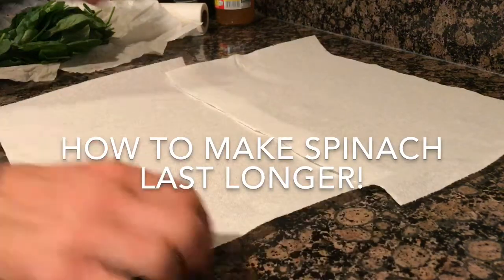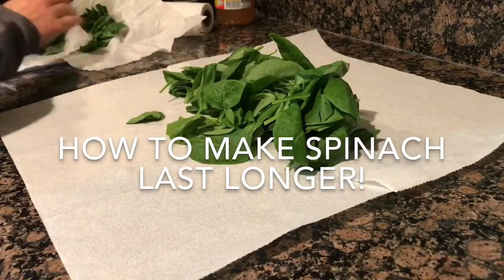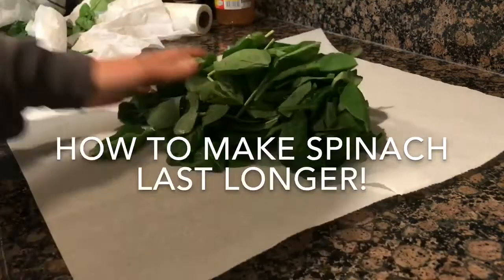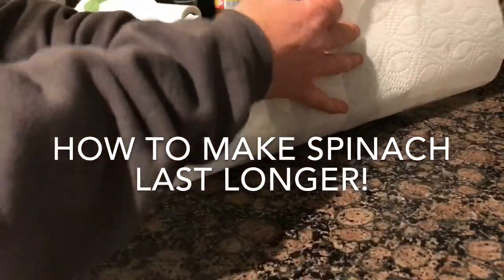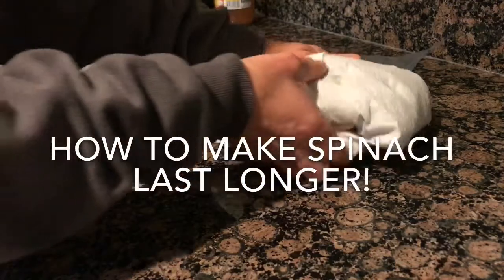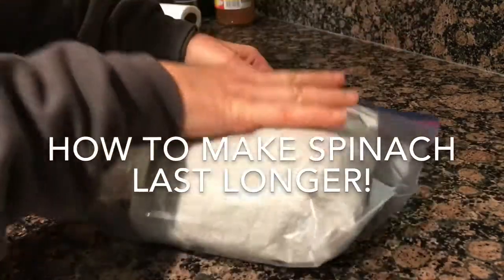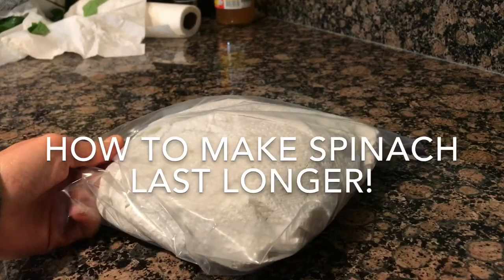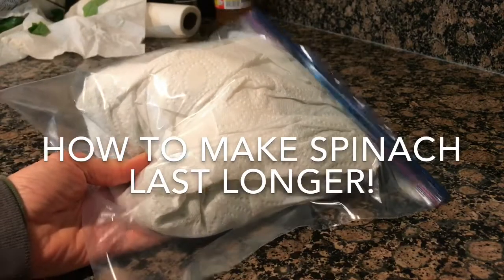How to Preserve Spinach in Your Fridge for Weeks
Spinach will wilt quickly in your fridge but if you wrap it in paper towels first then put it back in the box/bag you got it from (or a ziplock freezer bag) and just wash it before you use it, it will last for weeks!